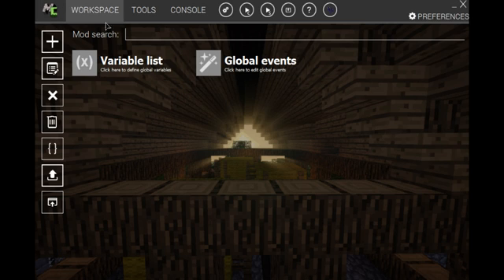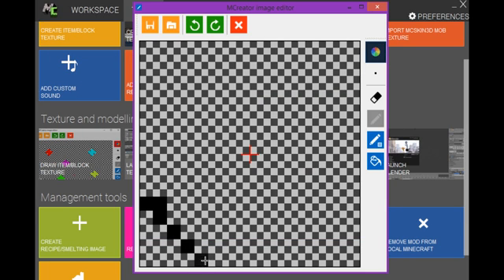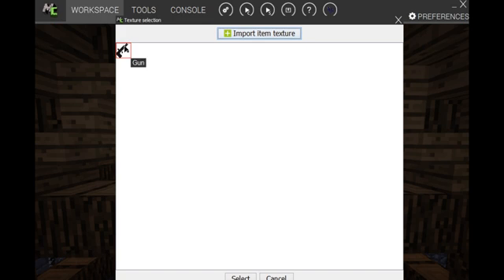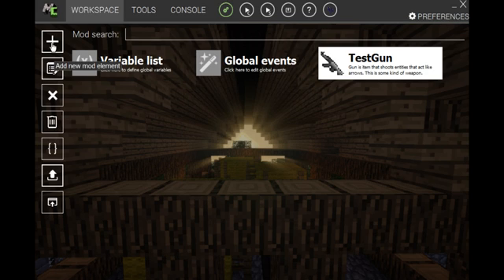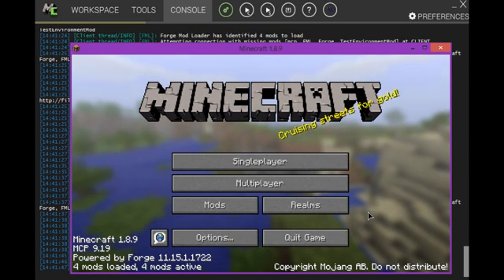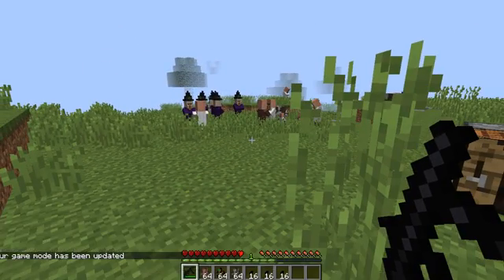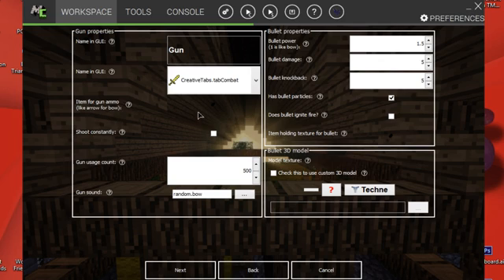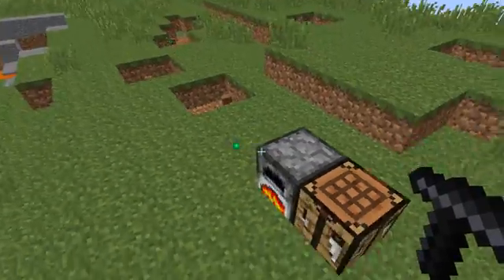MCreator | Episode 5: Guns!